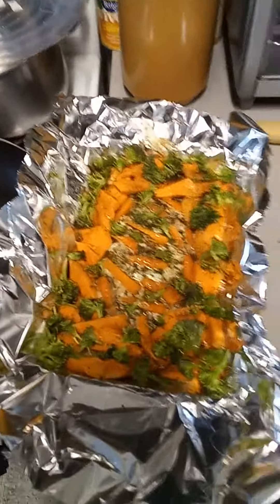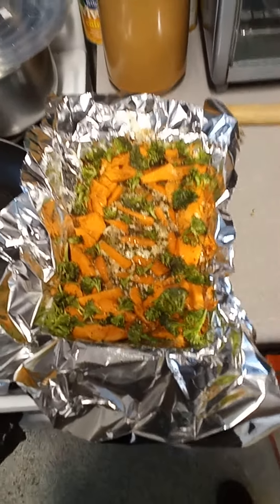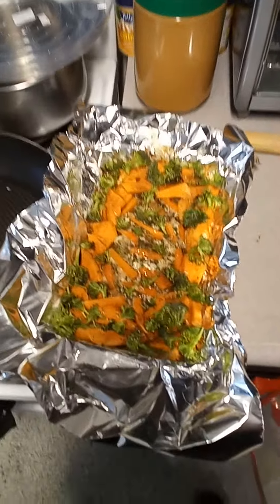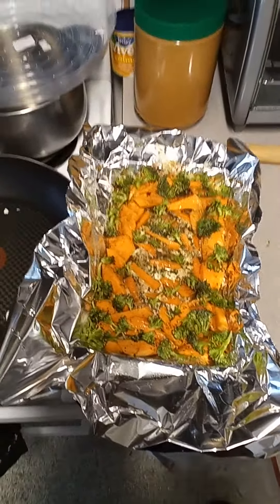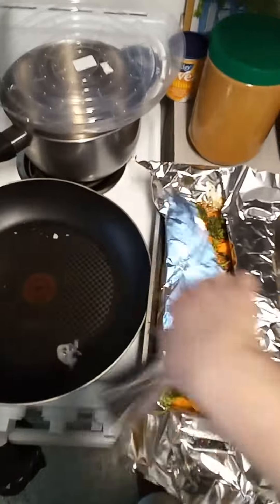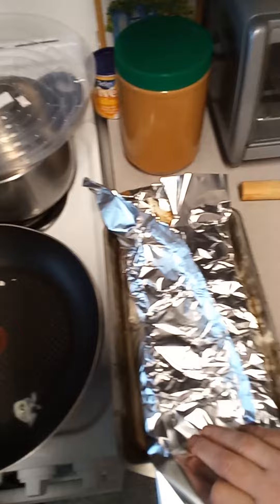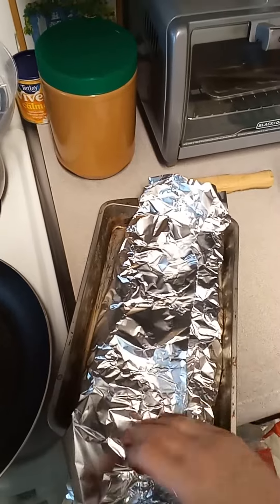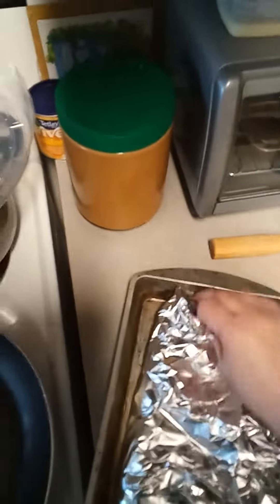1 Dish Basa Fish Dinner! Just Fantastic!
This one is going in the recipe book series I tell ya that! :)